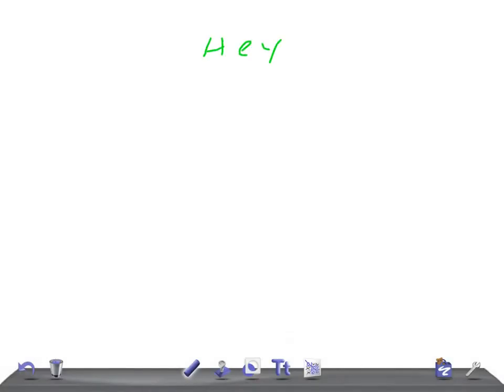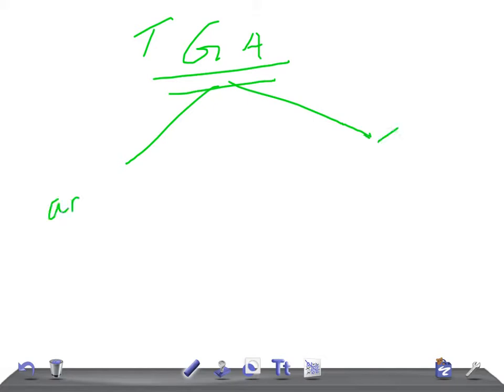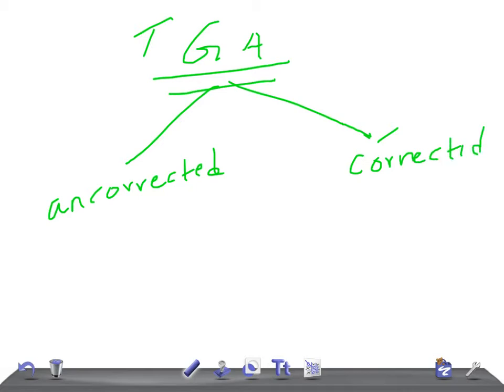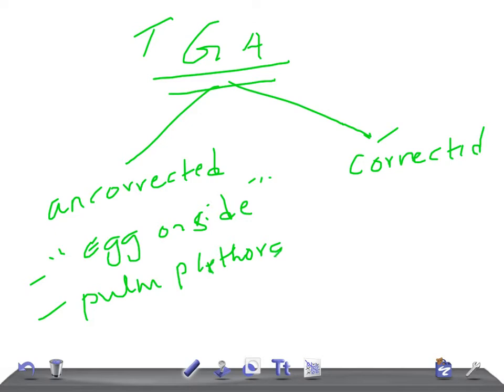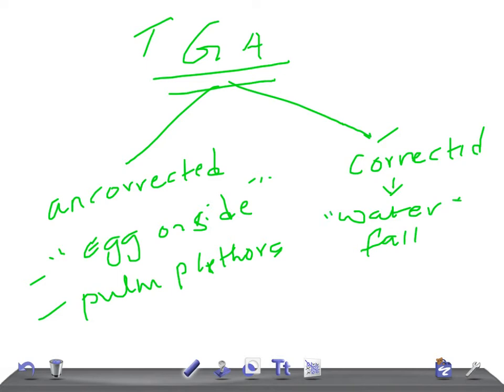QUICK RADIOLOGY: Transposition of Great Arteries TGA